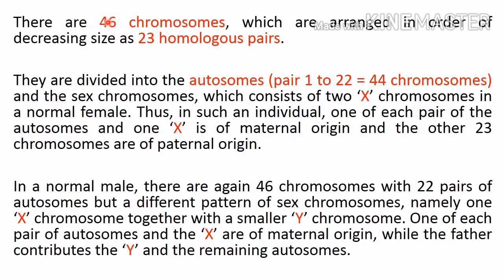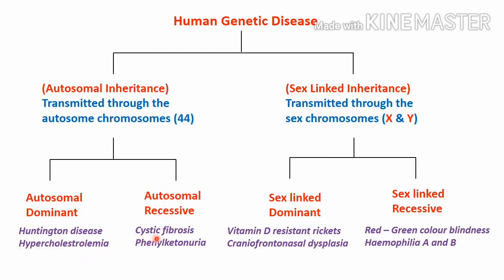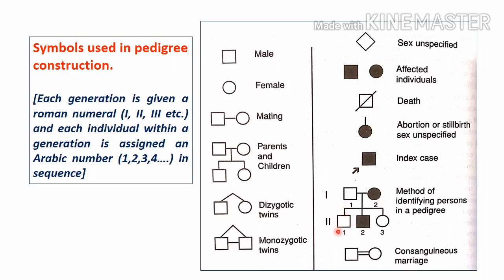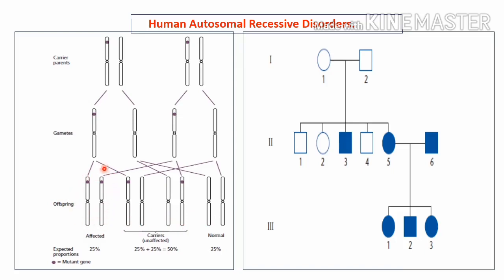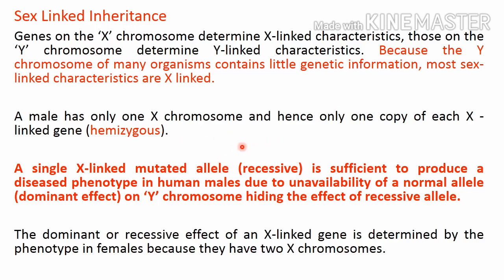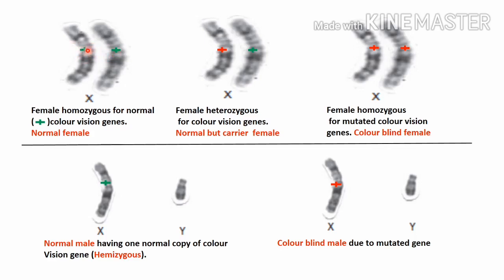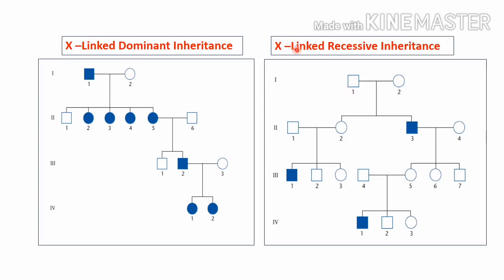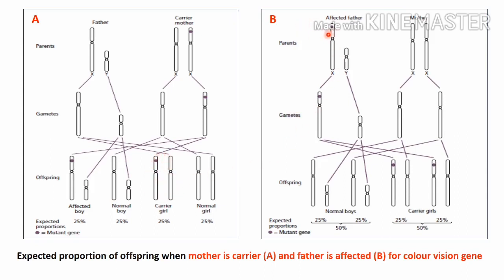Autosomal and Sex Linked Inheritance/Color Blindness/Haemophilia/Dominant - Recessive Inheritance